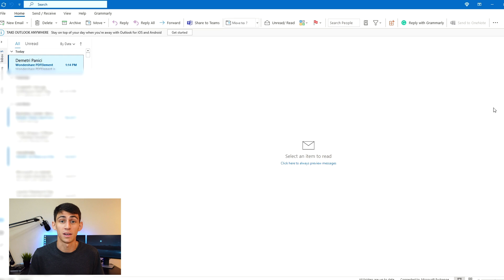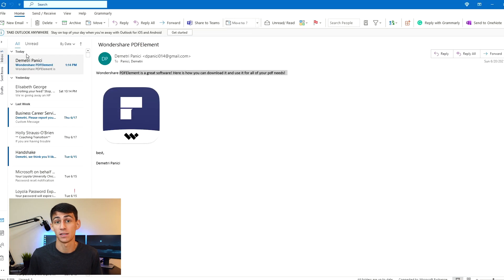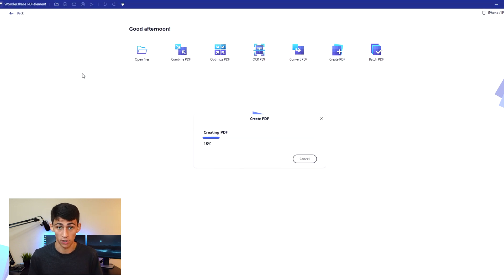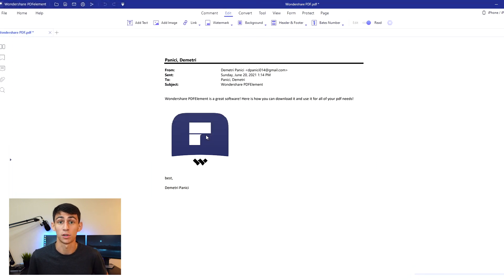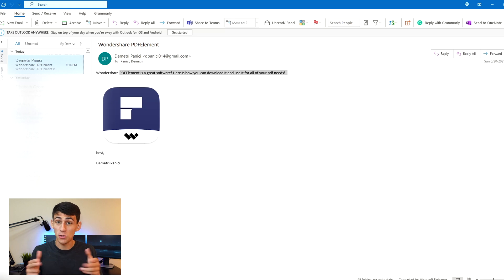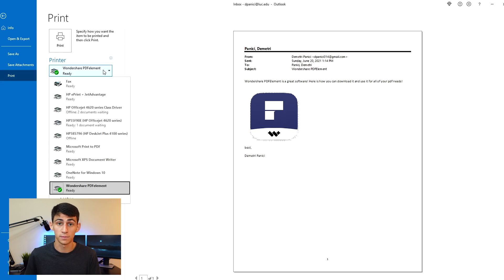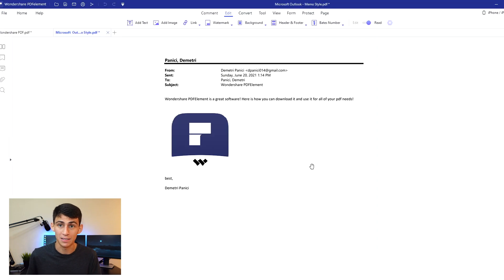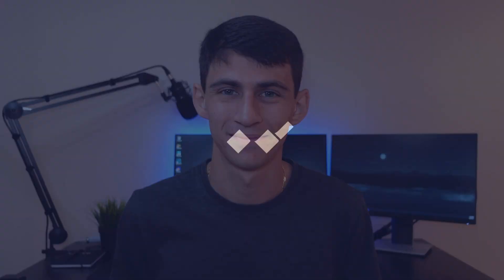How to Save Outlook Email as PDF on Windows | Wondershare PDFelement 8